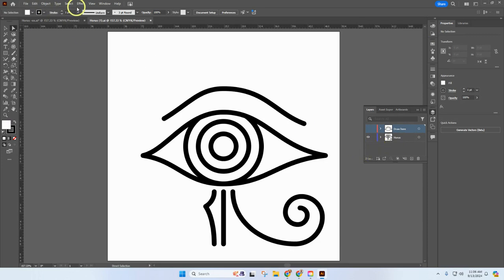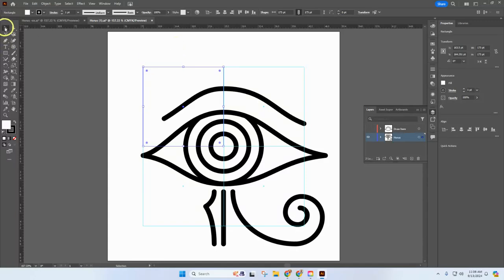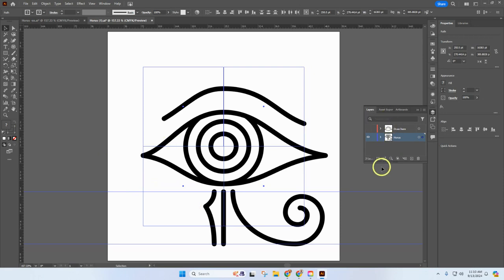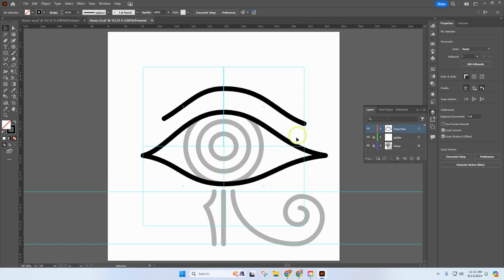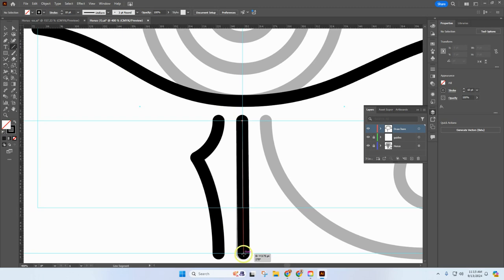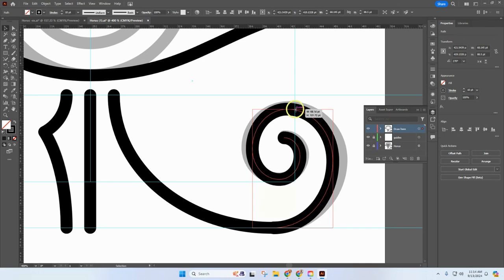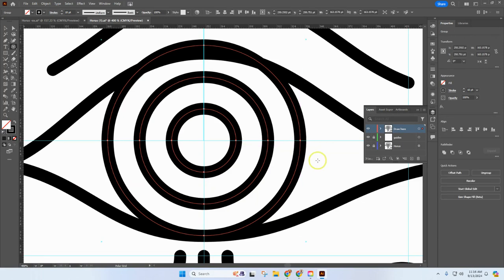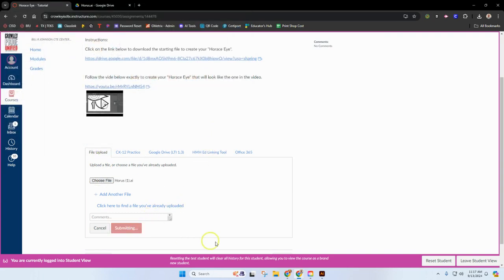Tutorial - Horace Eye